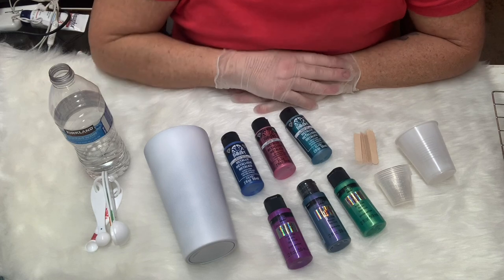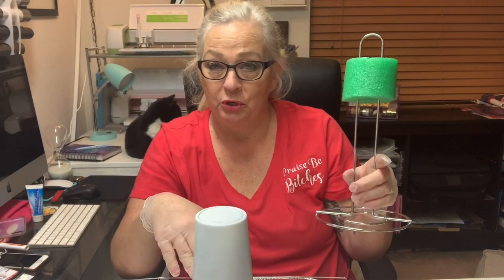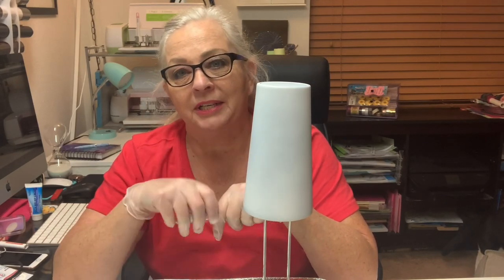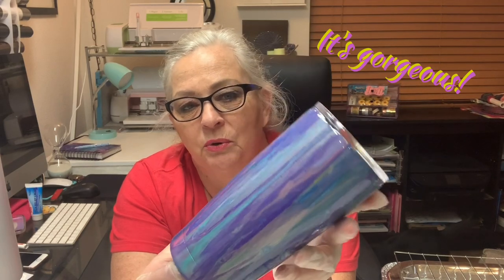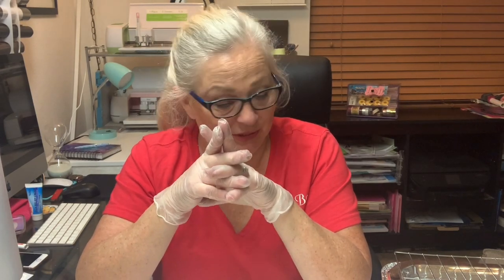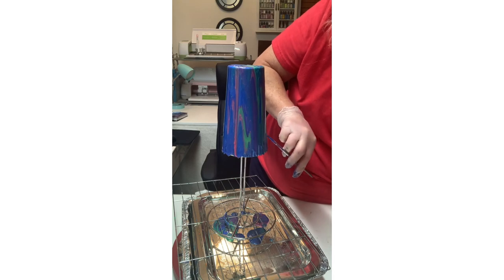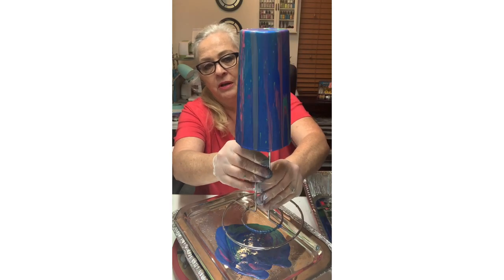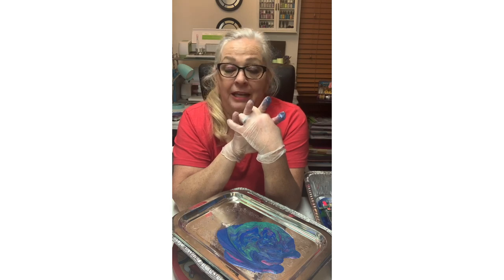Dirty Pour Tumbler Tutorial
A fun an inexpensive tumbler that turns out gorgeous every time. A tutorial in under 30 minutes.

FolkArt Acrylic Paint
Metallics
Blue Topaz
Rose Shimmer

Blue Sapphire
Color Shift
Purple Flash
Blue Flash
Emerald Flash

If you'd like to learn more, please join our brand new Facebook Group, Tumblers Tips and Tricks This is a down to earth group for beginners to advanced crafters that want to learn or share tips and tricks in tumbler making.